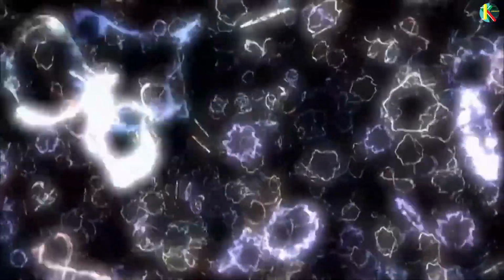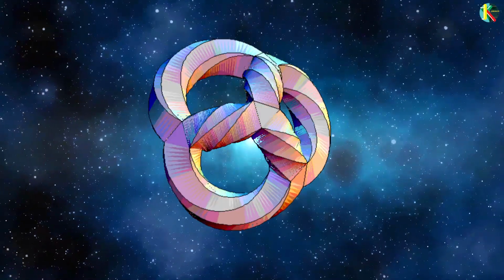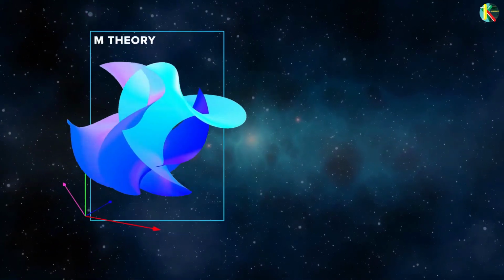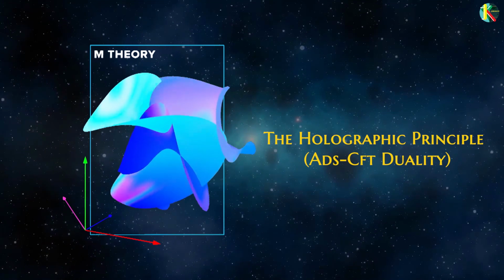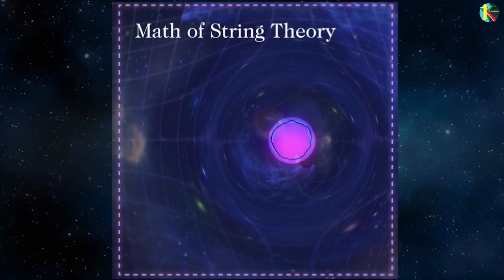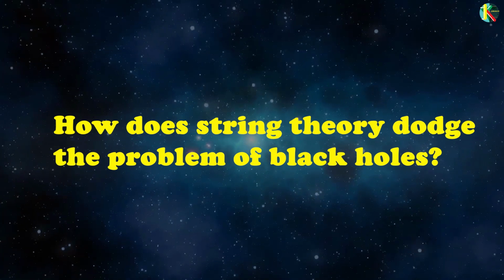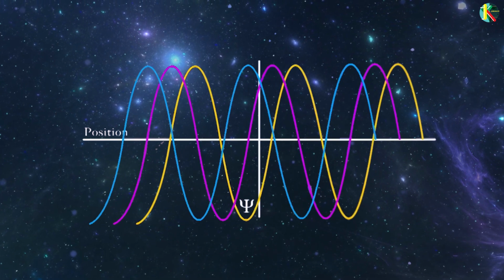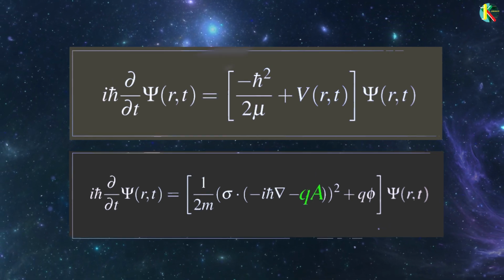How does string theory predict 11 dimensions? (String Theory Part 2)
String theory and by extension M theory predicts total 11 dimensions. But how does that even make any sense? How do we even explain the existence of other dimensions which will be consistent with our perceived 3d world? As it turns out, there is a way.
Also, there is an apparent conflict between gravity and quantum mechanics. But string theory might provide a solution to that as well. Let's look into that.